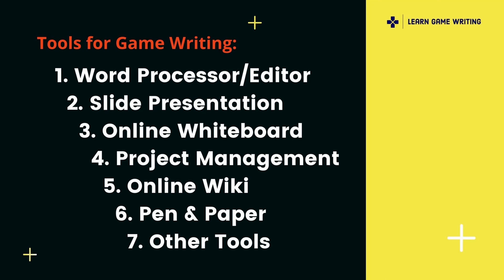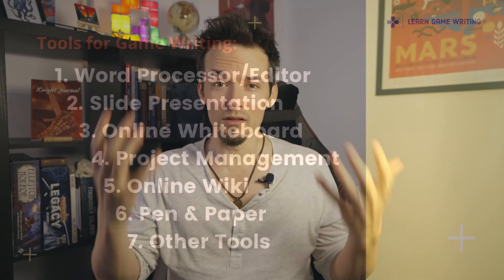Learn Game Writing: Basics [Part 4] - What Tools You Will Use as a Game Writer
If you're wondering what type of software a Game Writer uses on a day-to-day basis, this video from LearnGameWriting.com has got you covered. Almost every game studio uses a mixture of these tools to create the engaging narratives in today's games. Please don't think you need to know each of these inside and out to get started as a Game Writer.

If you've got thoughts and questions around this topic, please drop them in the comments below. And if you want our FREE guide to 3 Steps to Start Writing for Games Now, go to: